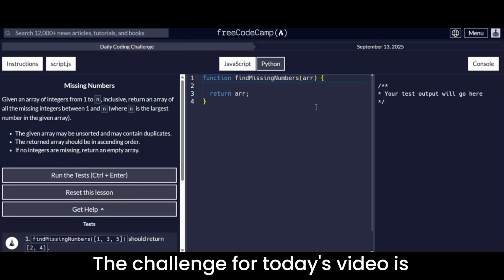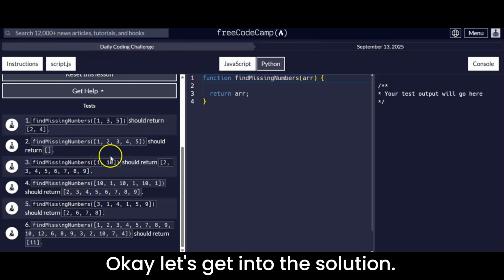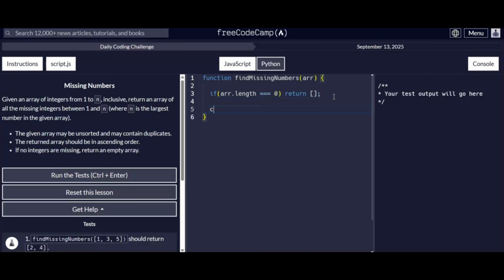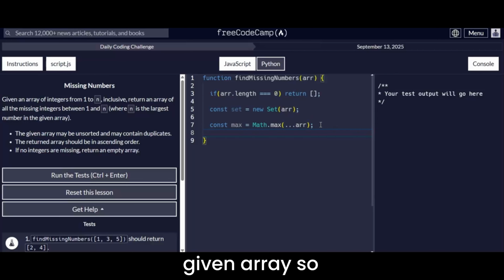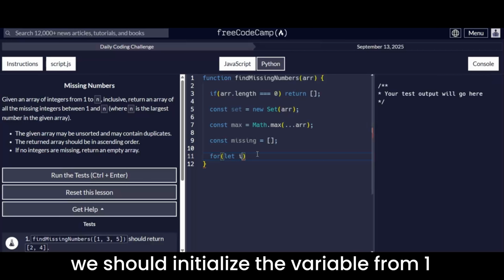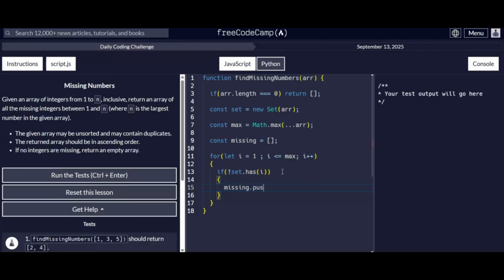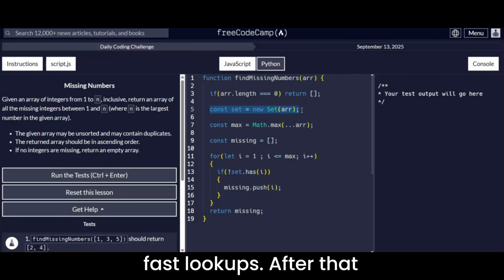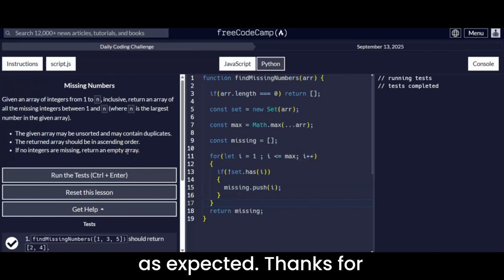JavaScript Challenge: Find Missing Numbers in an Array | freeCodeCamp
Struggling with JavaScript coding challenges? 🤔 In this video, we solve the “Find Missing Numbers” problem step by step!

You’ll learn how to:
✅ Detect missing numbers in an array
✅ Use Set for O(1) lookups instead of includes()
✅ Optimize your solution from O(n²) ➝ O(n)
✅ Write clean and efficient JavaScript code

Perfect for beginners and coding interview prep! 💻✨